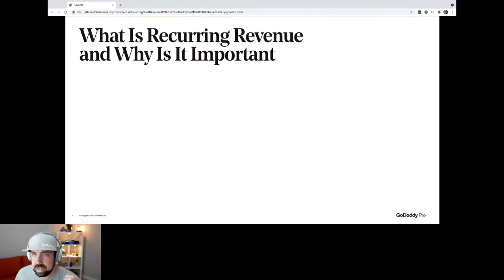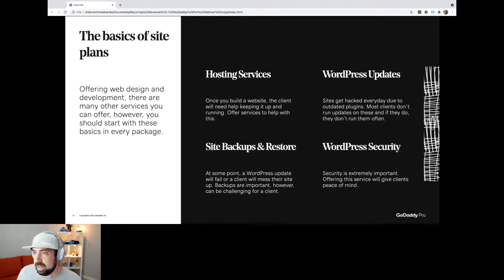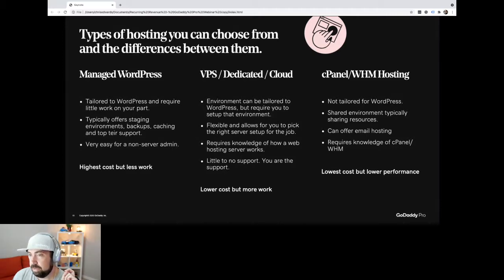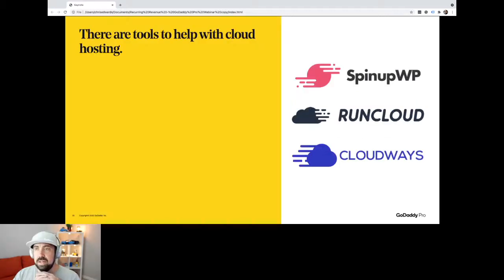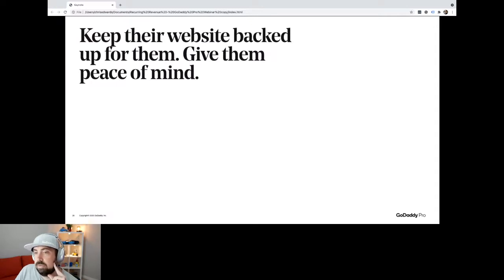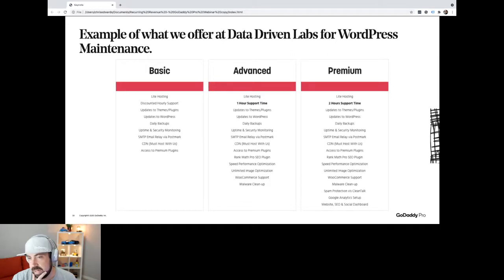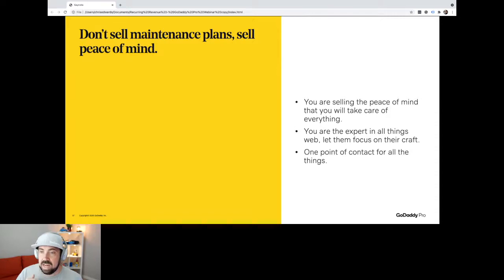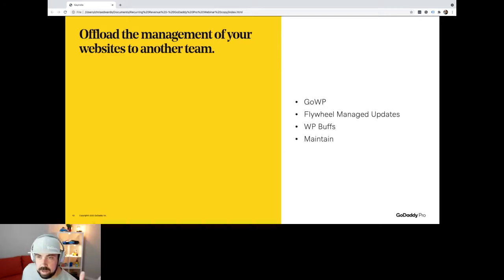How to Create Recurring Revenue With Site Plans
In this discussion, Chris Edwards focuses on how to grow recurring revenue through site maintenance plans. Recurring revenue can revitalize your business' profit plan and this event dives into ways to make this a solid business plan for your agency. Learn how you can offer site plans for your clients, what to offer, and how to figure out pricing for these plans.